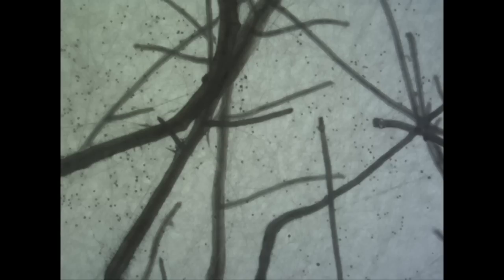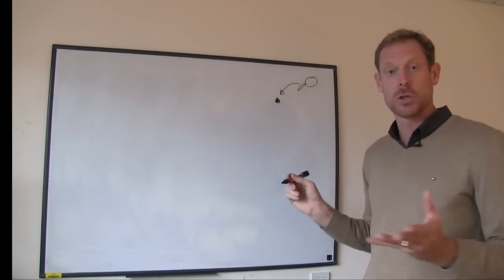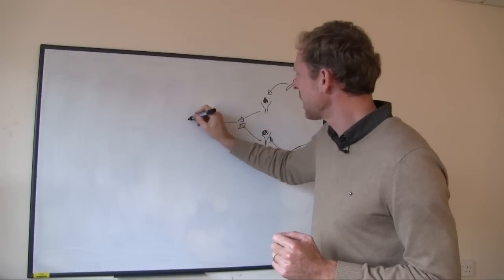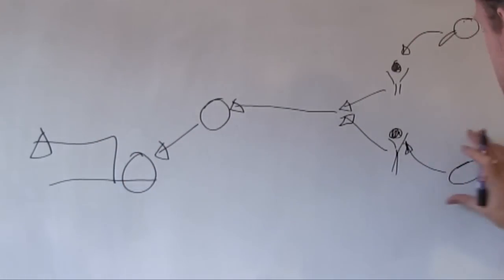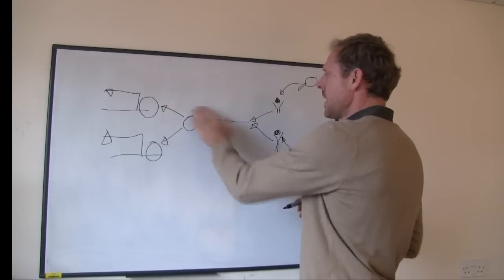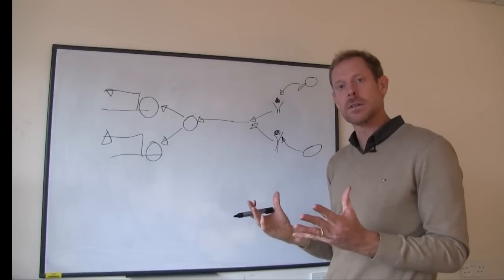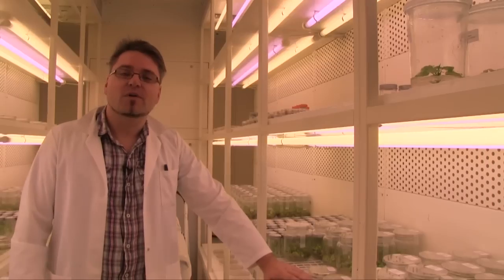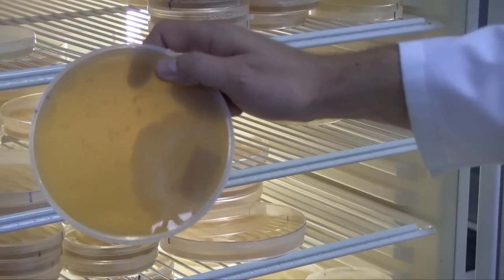Establishing beneficial plant-fungal symbiosis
Plants engage in important symbiotic relationships with both bacteria and fungi that involve exchanges of nutrients; their encounters with nitrogen-fixing bacteria and mycorrhizal fungi activate the same required symbiosis pathway despite totally different outcomes. In this video, Oldroyd and colleagues describe how they identified genes that, while apparently functioning downstream of the common symbiosis pathway, are specifically required for mycorrhizal symbiosis. In a second study, they describe how one of these genes functions in the establishment of structures important for plant—fungi communication.